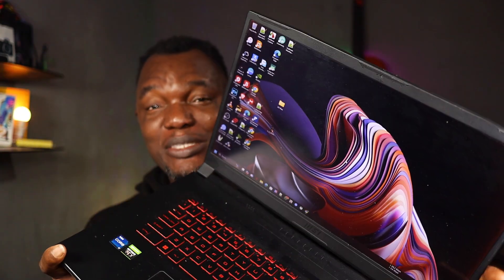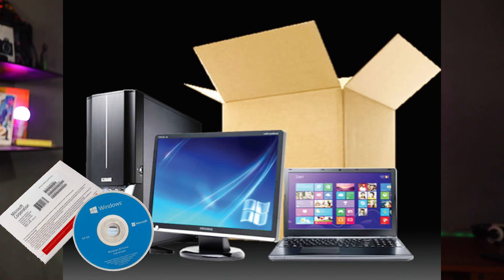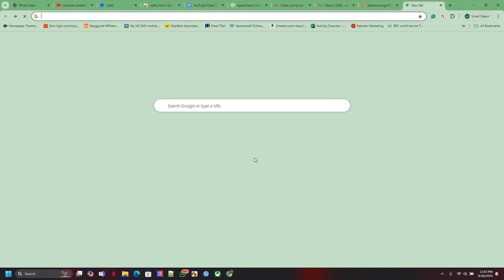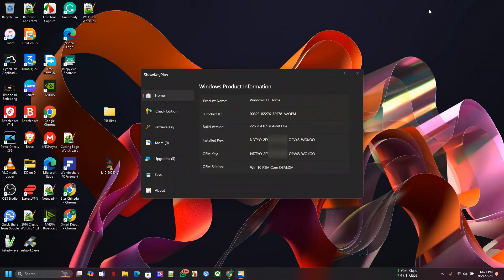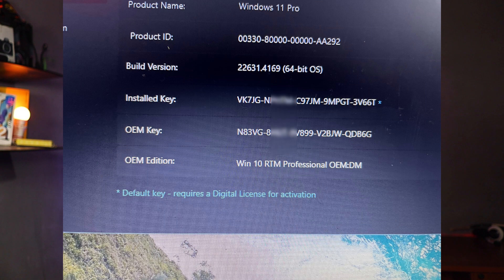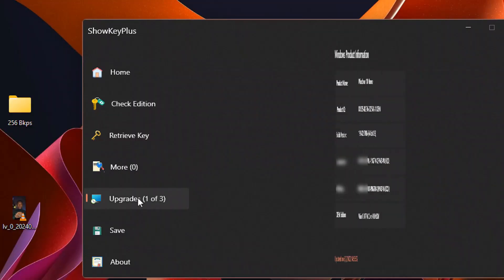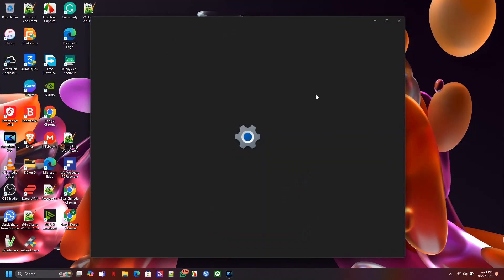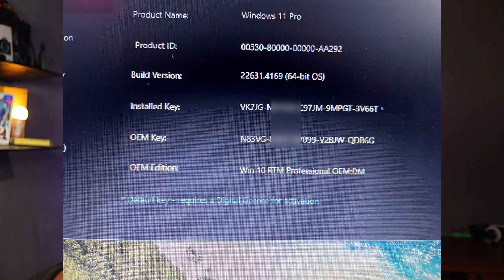Get Windows Key From Any Computer - EASY HACK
In this video, we reveal an EASY HACK to retrieve the OEM Windows Key from any computer or laptop! Whether you've lost your Windows key or want to reinstall the operating system without hassle, our step-by-step guide will help you find your product key quickly and efficiently.

Learn how to use simple commands and tools that are built into your system to access your Windows activation key. This method works for various versions of Windows, making it a versatile solution for anyone needing to recover their key.

- How to access your OEM Windows Key in just a few minutes.
- Tips for saving and backing up your Windows key for future use.
- Common troubleshooting tips if you encounter issues.

32-bit Float Internal Recording 250m Range Microphone

187cm/73.6in Tall Zomei Aluminum Alloy Portable Tripod

Tik-Tok: @smartdepottech